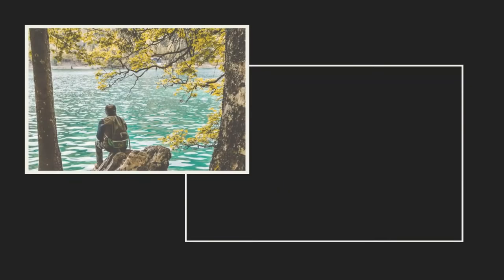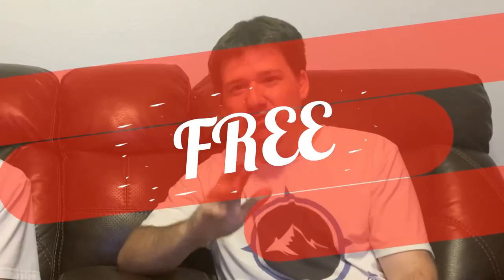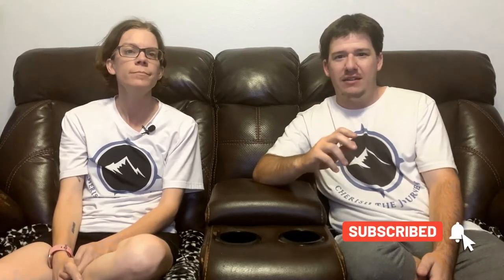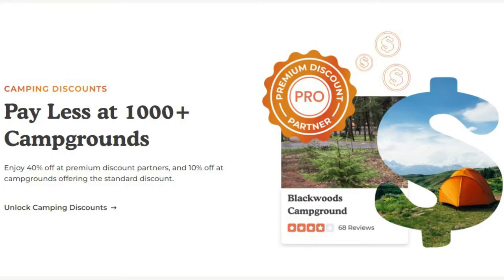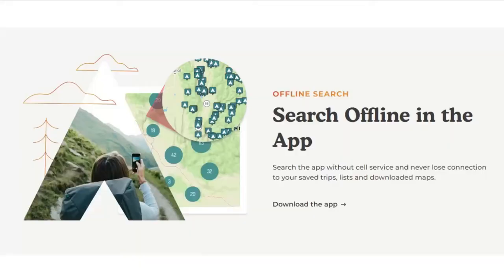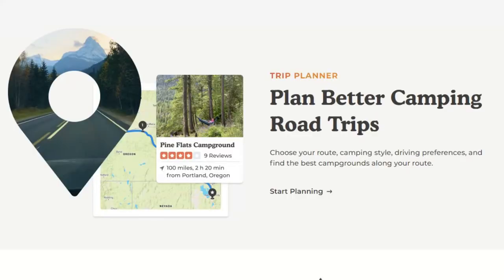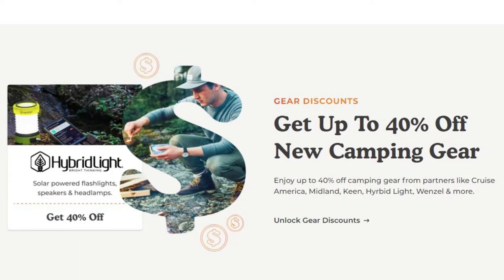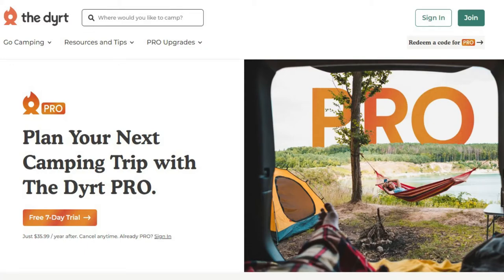HOW TO FIND FREE AMAZING CAMPSITES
Ever want to find the best free and amazing campsites?
In this video we help you find those Great Free or low cost camping spots for your RV or Tent spots!